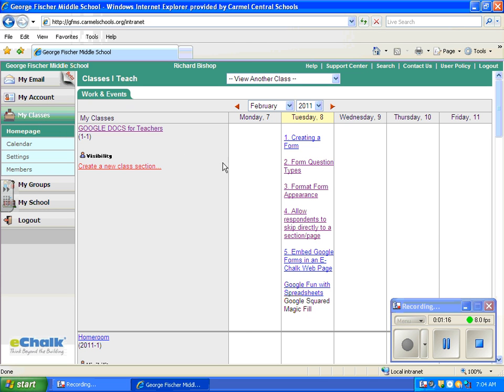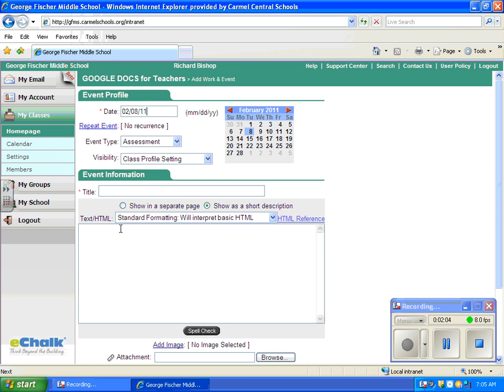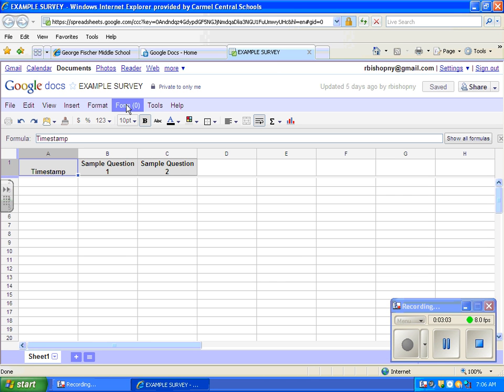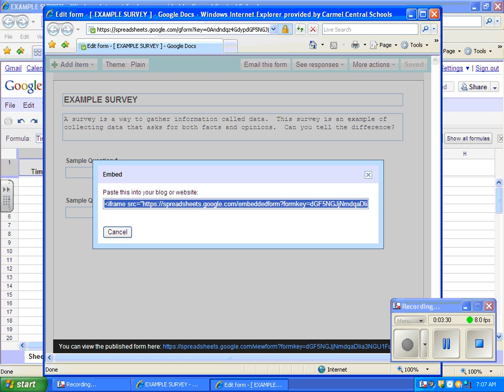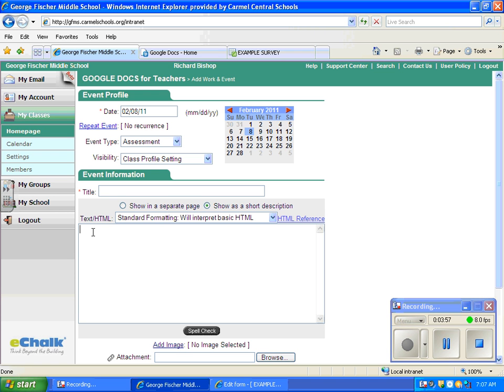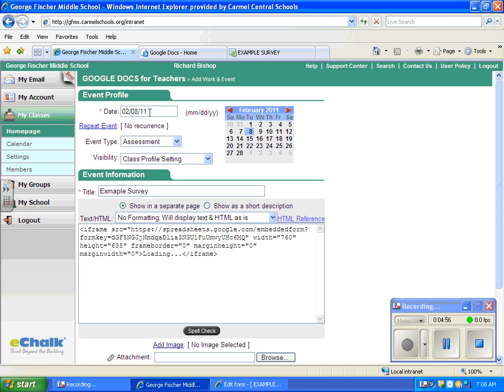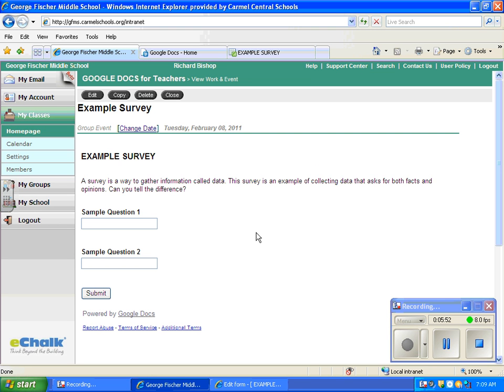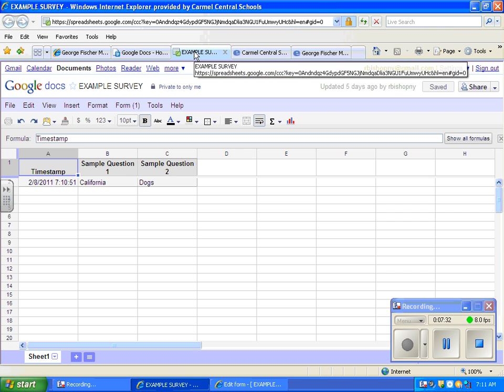Embedding Google Form into an E Chalk Website